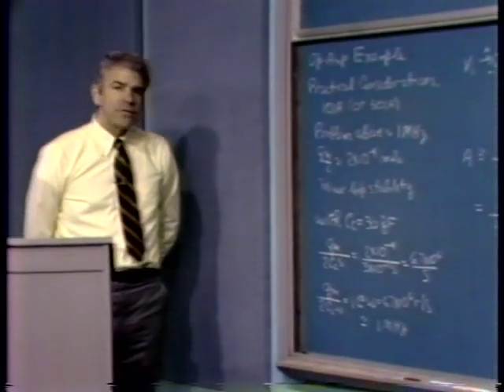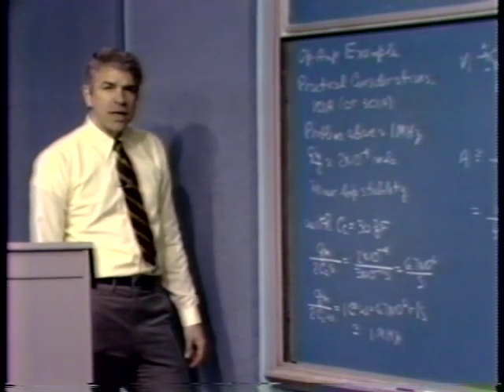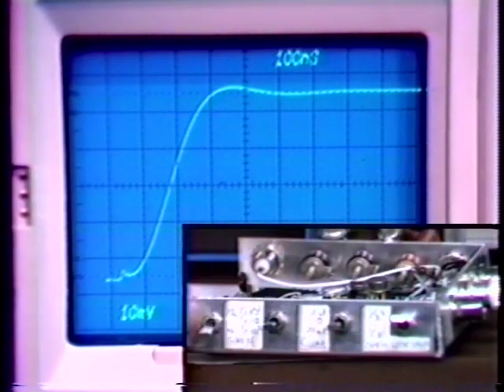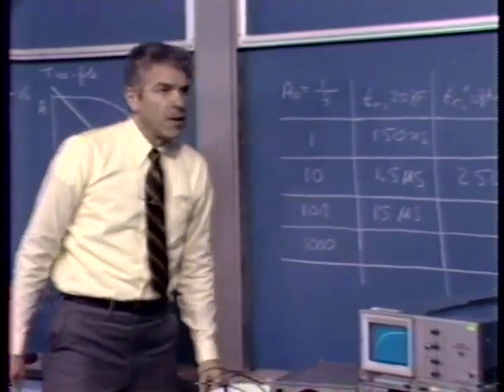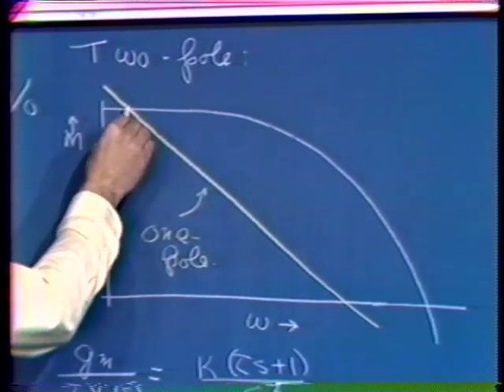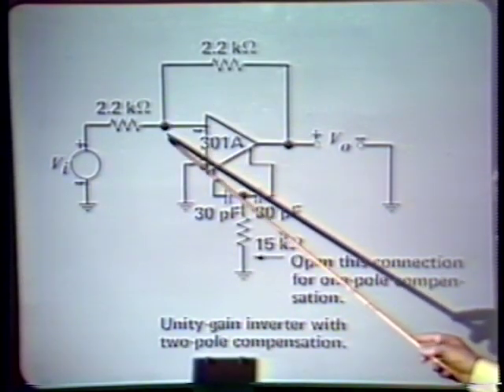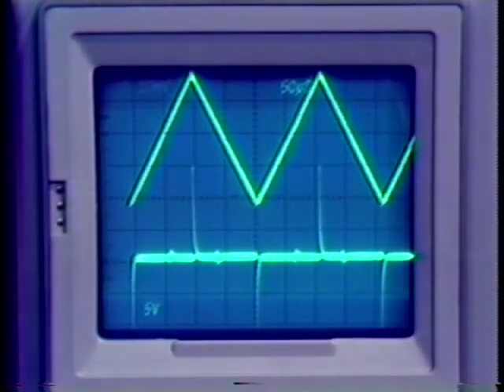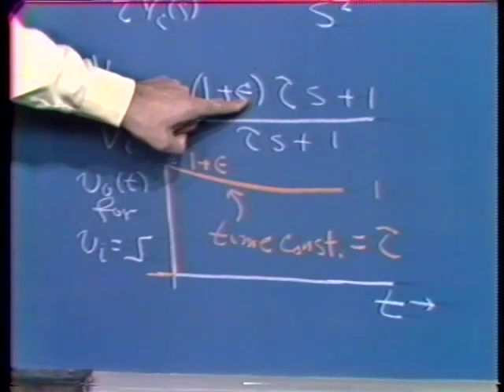12. Feedback Compensation of an Operational Amplifier